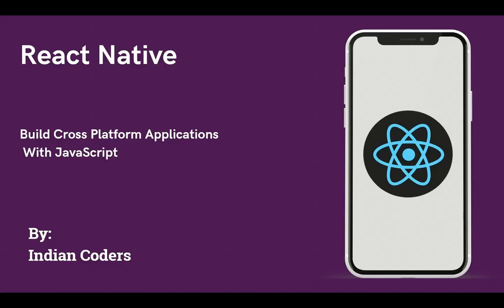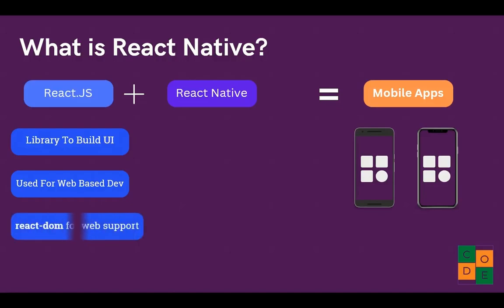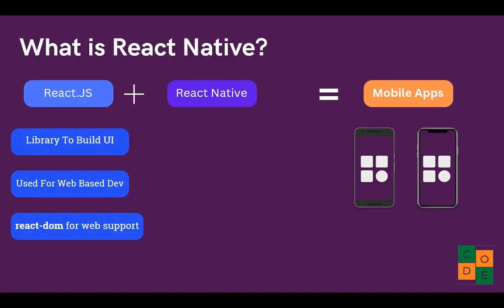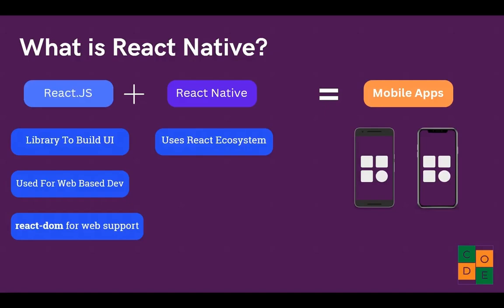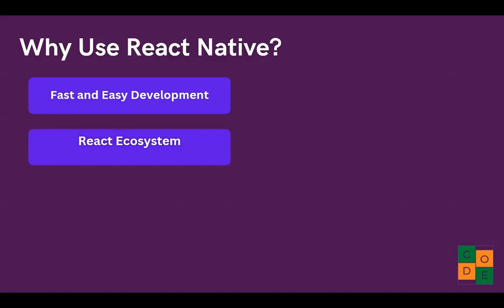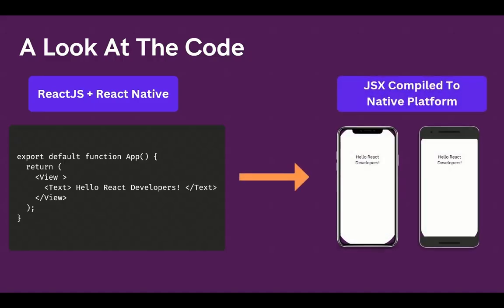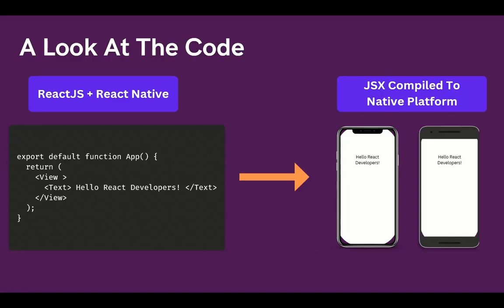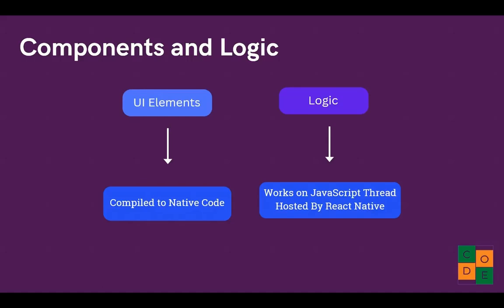What is React Native? | All About React Native In 1 Video | React Native Tutorial #1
In this video I will explain about React Native

About React Native:
React Native is a framework for building cross-platform mobile apps for iOS and Android. If you're a web developer familiar with React and JavaScript, React Native is the fastest and easiest way to transition to mobile development.

Timestamps:

0:00:00 Introduction
0:00:23 What is React Native?
0:03:03 Why Use React Native?
0:03:38 A Look AT The Code
0:05:04 Compilation of Components and Logic

This course is designed by Indian Coders for those who wants to learn React Native From Ground Up Level.